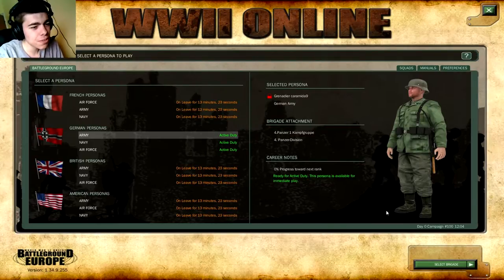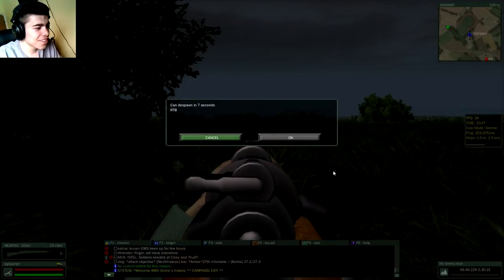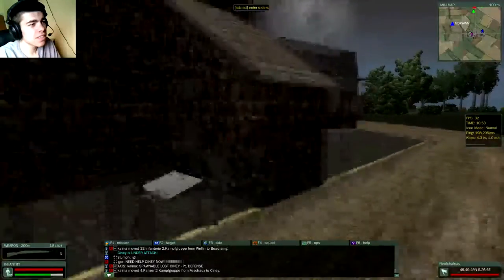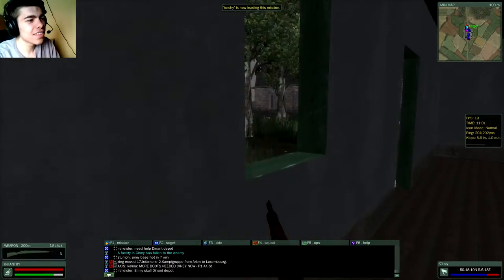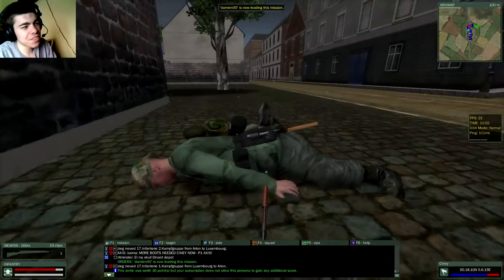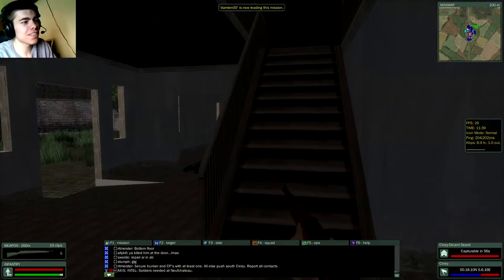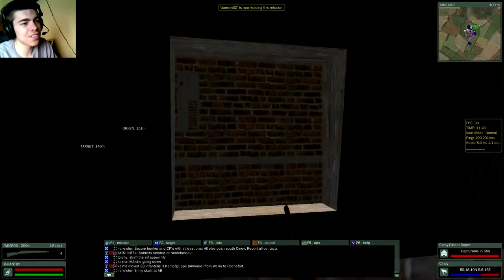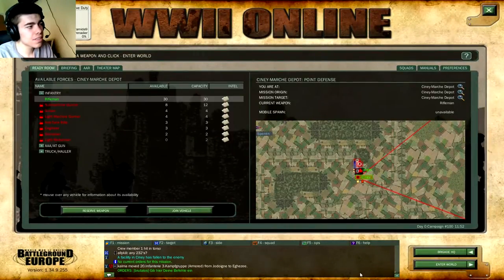The first day! Let's play Battleground Europe: Campaign 100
Hi guys... I'm glad to introduce you to Campaign number 100 in Battleground Europe: WW2 Online. Yep after a long wait I decide to replay this game in this historic moment. After more than a decade battleground Europe still stands strong as one of the finest real time world war 2 shooting/strategy simulators(although not as much for graphics)... I encourage everyone... both new players and old ones alike to rejoin the game in this historic moment.
I'll be doing a small series, playing as the germans throughout the campaign...
Finally and this is really great news for all new players... to celebrate this campaign each week the game will unlock more and more features for the free to players... so that after 1 month the free to players will have access to the same equipment as premium soldiers... hope you enjoy and see you on the battlefield.